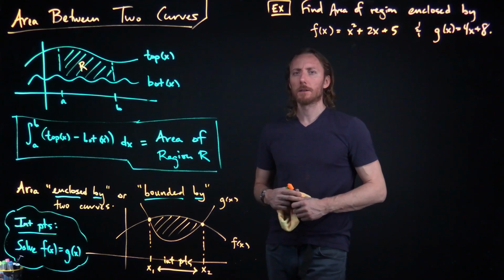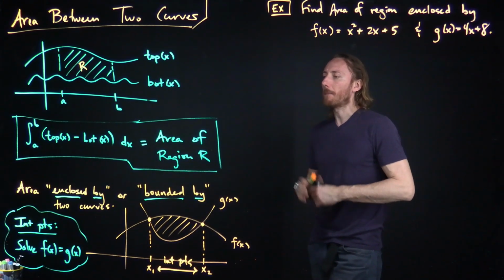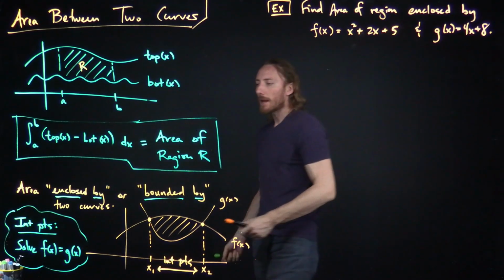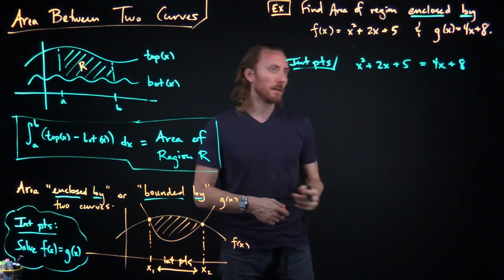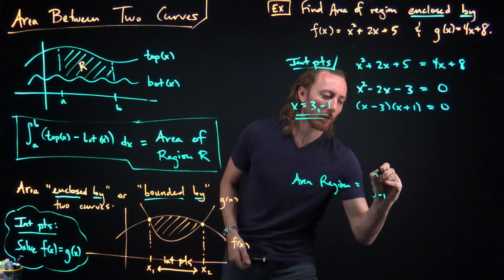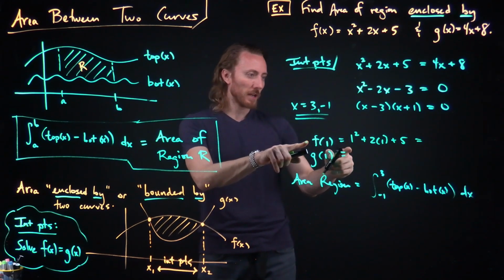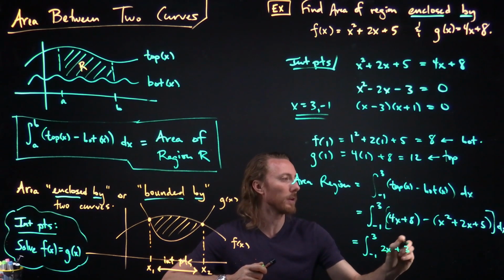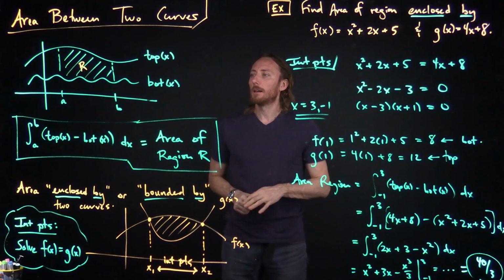"Area Enclosed By" from Area Between Curves